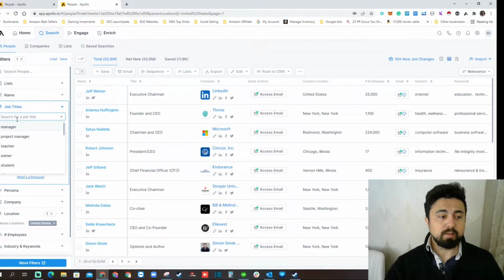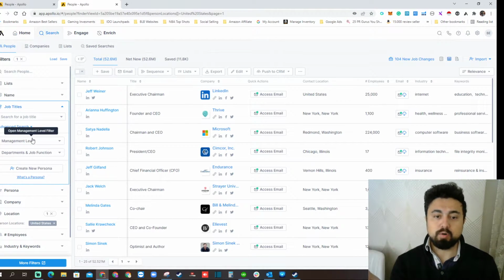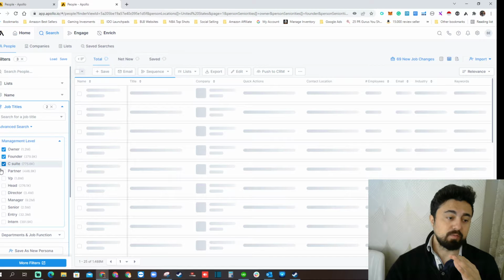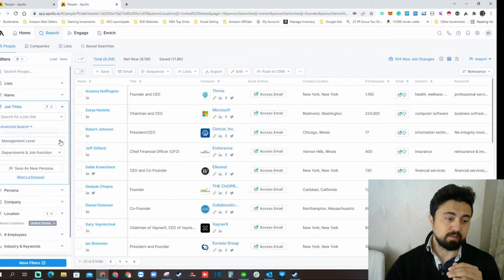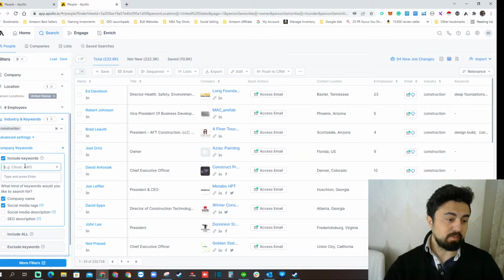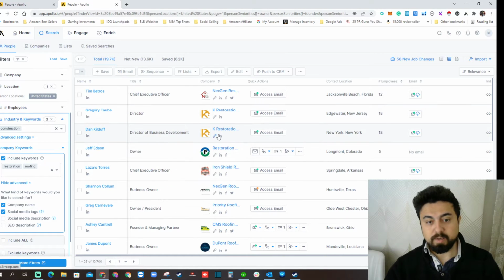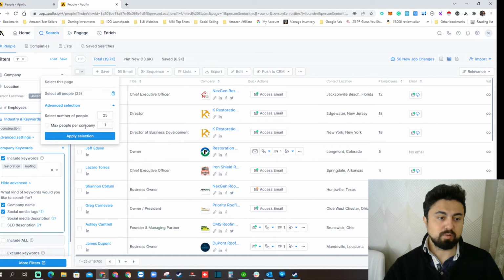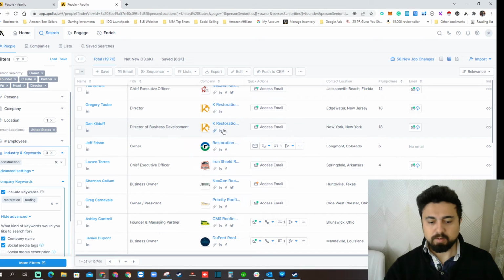How to use Apollo.io Filters in 2026